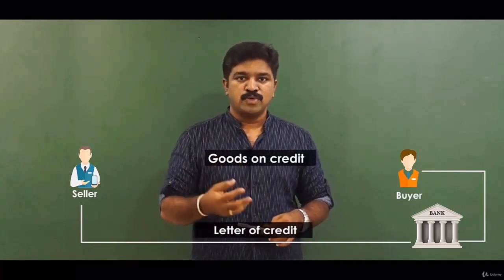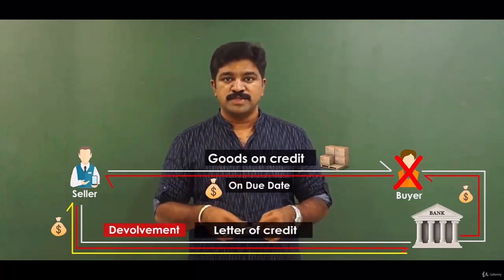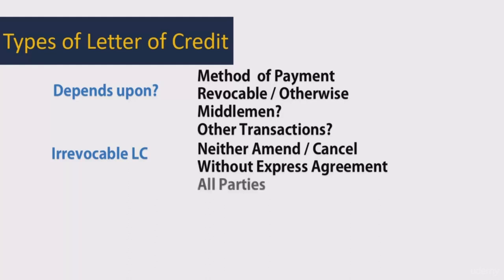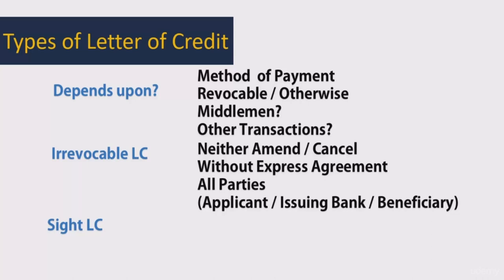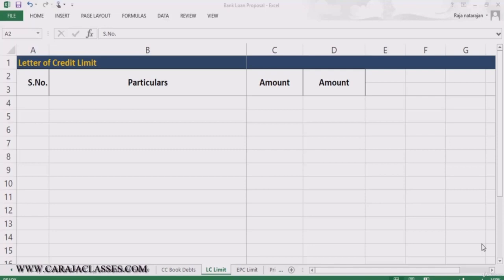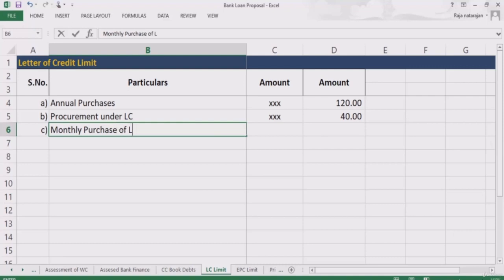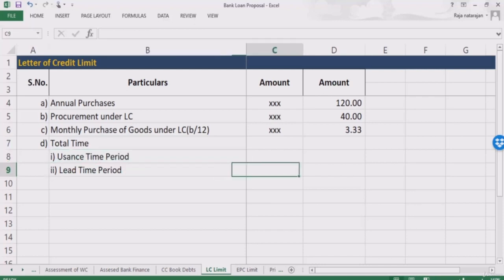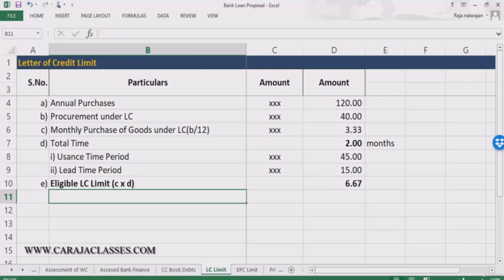Mini Webinar | Letter of Credit | CA Raja Classes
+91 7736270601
or